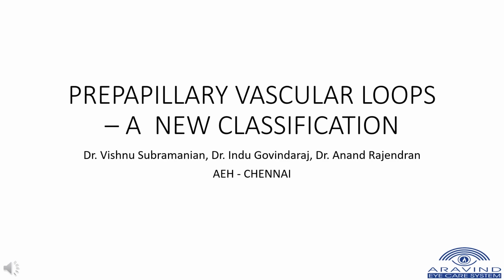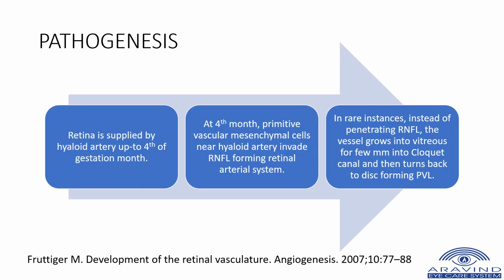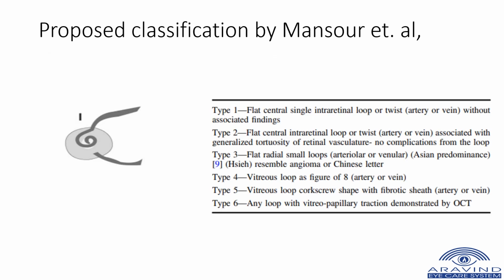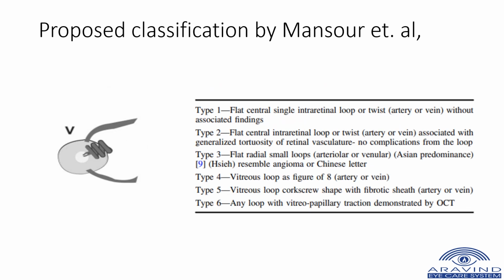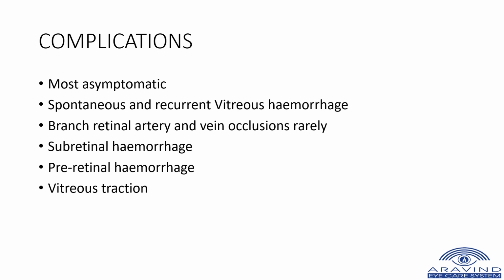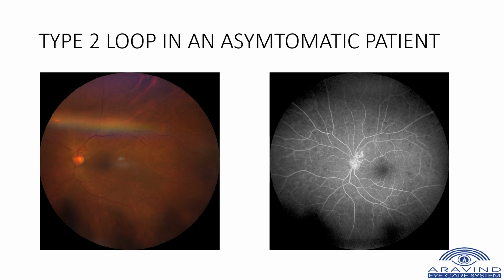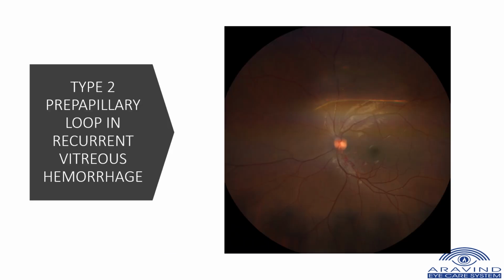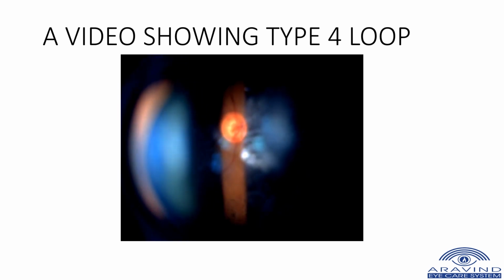AUG 2023 Vishnu Subramanian Prepapillary vascular loops – A new classification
Prepapillary vascular loops – A new classification
Vishnu Subramanian, Indu Govindaraj, Anand Rajendran
Department of Retina‑Vitreous, Aravind Eye Hospital, Chennai, Tamil Nadu, India
Correspondence to: Dr. Anand Rajendran, Department of Retina‑Vitreous, Aravind Eye Hospital, Chennai, Tamil Nadu, India.

Background: Prepapillary vascular loops are a type of congenital vascular anomaly seen on or around the optic disk. Patients with
this condition are usually asymptomatic and are detected incidentally on routine fundus examinations. Differential diagnosis for this
condition includes neovascularization of the disk and collaterals on the disk. Prepapillary capillary loops are not associated with any
systemic condition. They are usually unilateral in presentation, but can rarely be bilateral. Purpose: To discuss the new proposed
classification of prepapillary capillary loops. Synopsis: Prepapillary capillary loops are classified based on their location around the
disk, loop characteristics such as elevation, shape, and covering, and presence of vitreoretinal traction. Highlights: The most common
vascular loops are arterial in origin and rarely venous in origin. They can sometimes be associated with spontaneous and recurrent
vitreous hemorrhage, branch retinal artery or vein occlusion, and subretinal hemorrhage. It is an important differential diagnosis in
spontaneous vitreous hemorrhage. Treatment is symptomatic